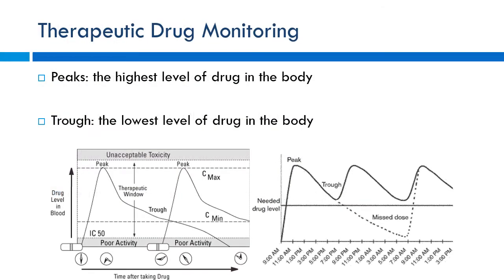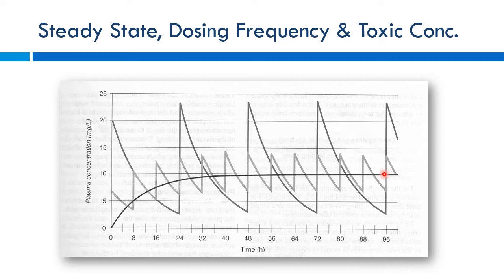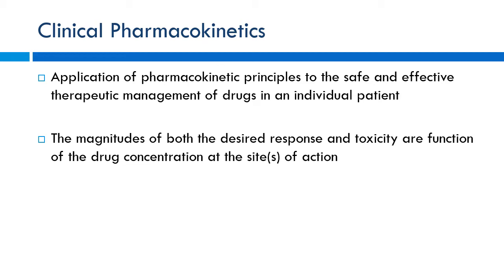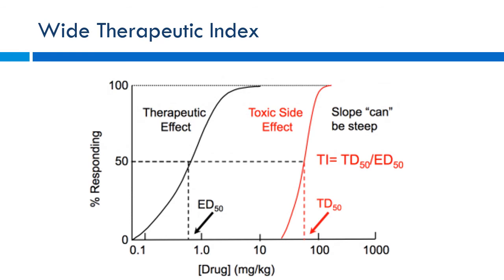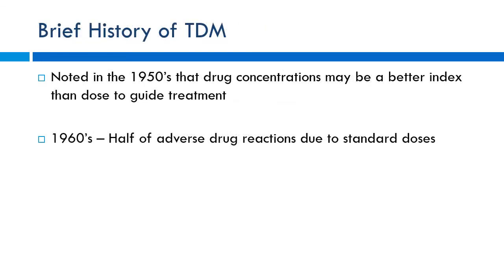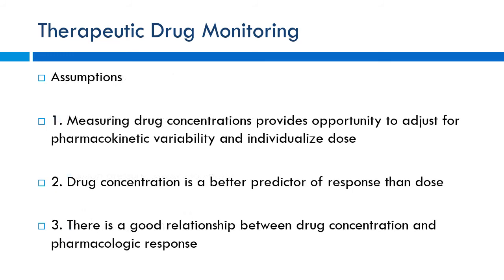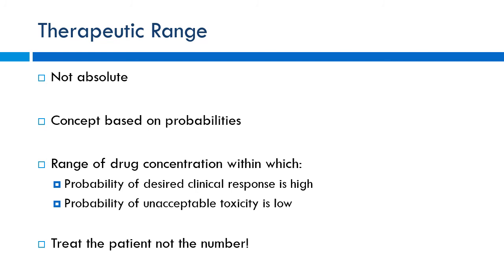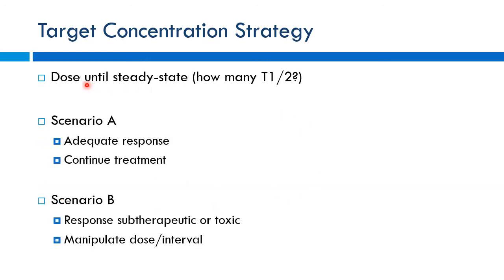Unit 6 - Therapeutic Drug Monitoring Pt 1